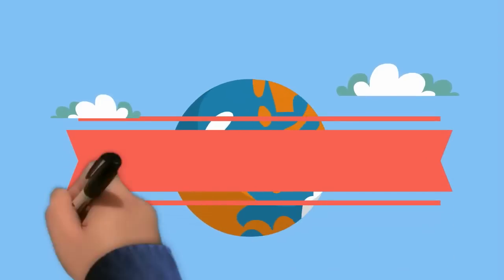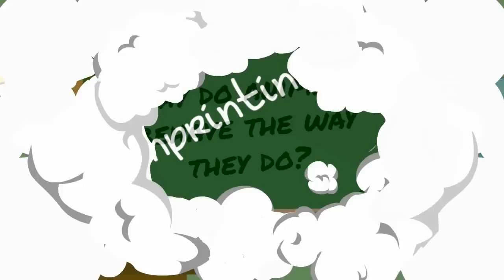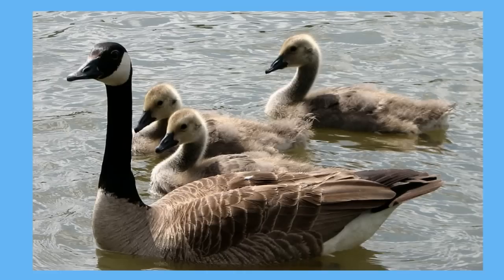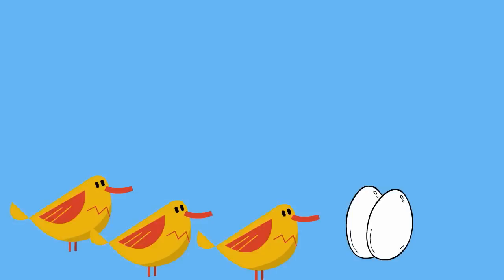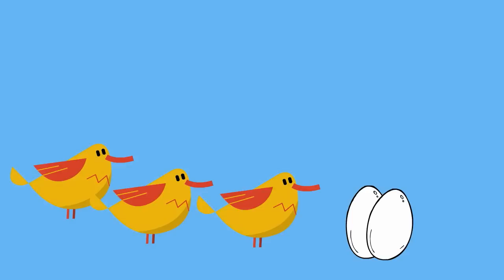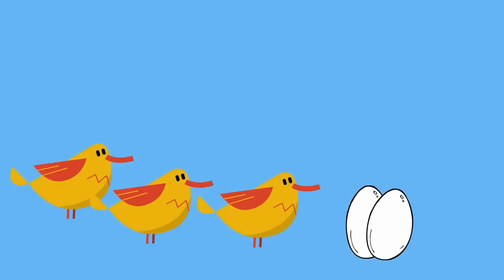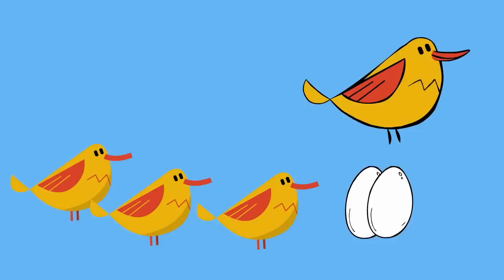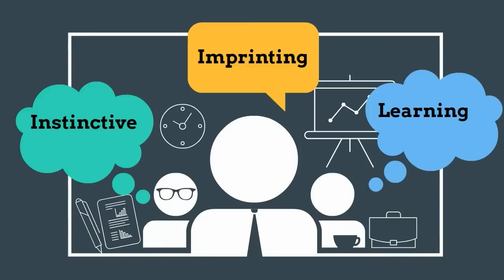Imprinting-Animal Behavior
Animal Behavior- Imprinting

Imprinting is an animal behavior in which new born birds and some mammals follow one of the first objects they see.
First mentioned by Konrad Lorenz it helps animals recognize their mother and other similar animal.